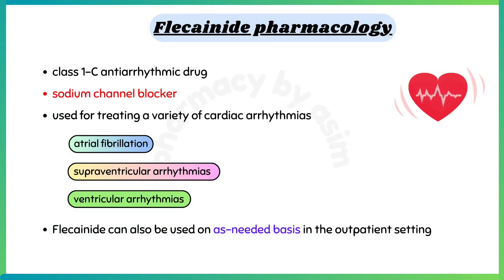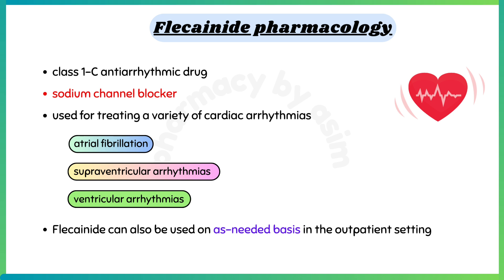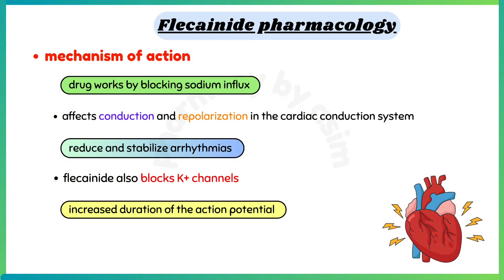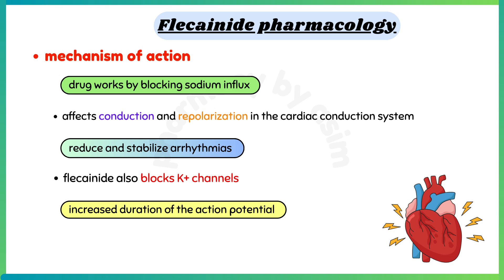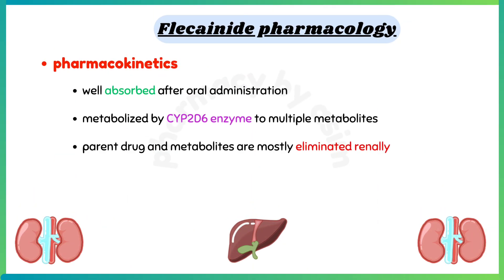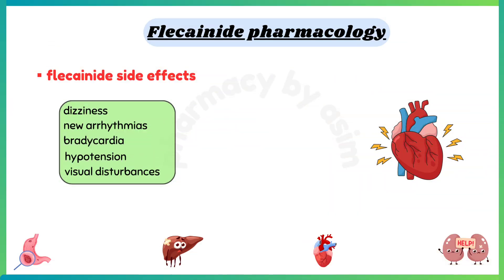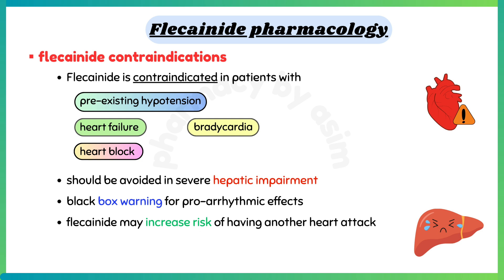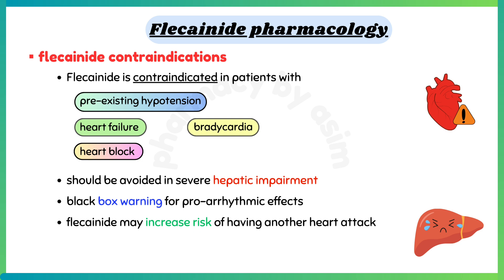Flecainide pharmacology, antiarrhythmic drugs pharmacology, clinical pharmacology cardiovascular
flecainide pharmacology, antiarrhythmic drugs pharmacology, clinical pharmacology lectures cardiovascular, cardiovascular drugs pharmacology

📍 Explore the clinical pharmacology of Flecainide, a powerful anti-arrhythmic drug used to treat serious heart rhythm disorders. In this video, we'll dive into its mechanisms of action, therapeutic uses, dosing, side effects, and key considerations for safe administration.
📍 Flecainide is a Class IC anti-arrhythmic agent that works by blocking sodium channels in the heart, stabilizing cardiac electrical activity, and preventing abnormal rhythms.
📍 Common adverse effectsof Flecainide include dizziness, visual disturbances, and potential pro-arrhythmic risks.

Chapters:
0:00 - flecainide pharmacology
0:21 - flecainide mechanism of action
0:45 - flecainide pharmacokinetics
1:03 - flecainide side effects
1:15 - flecainide contraindications
1:29 - flecainide boxed warning